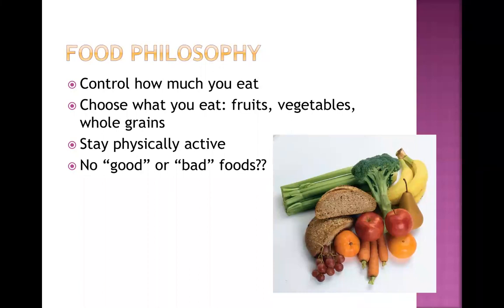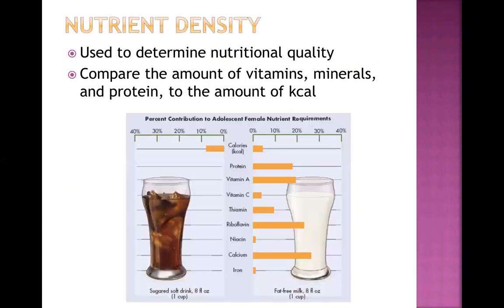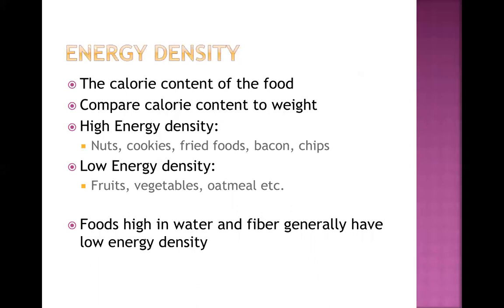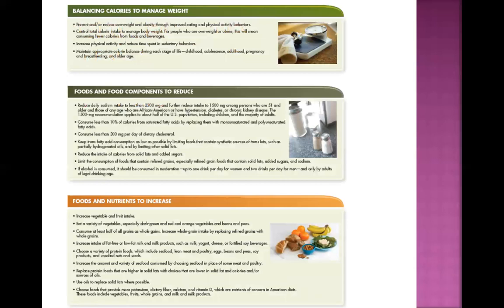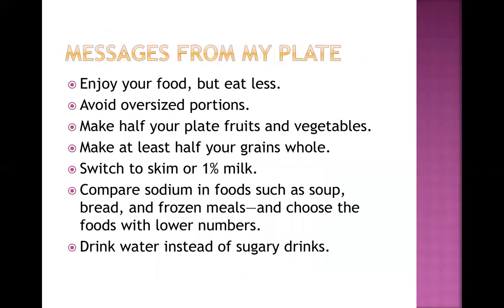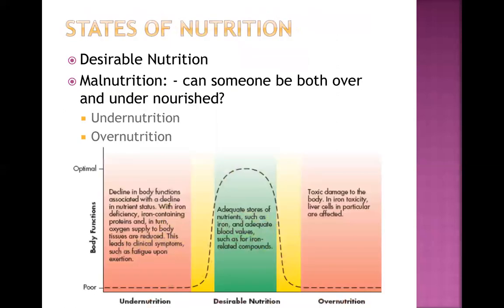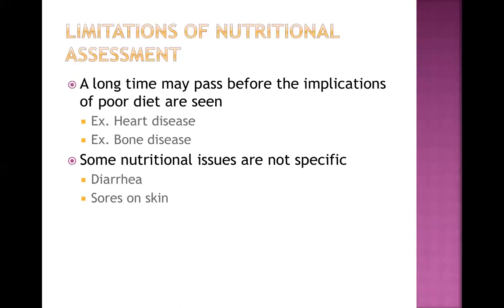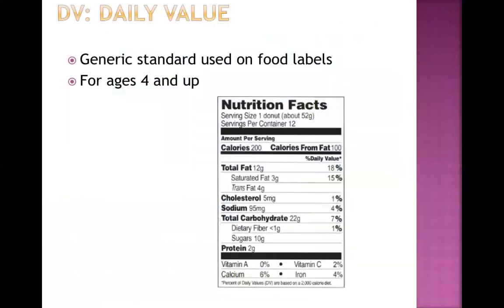Cuesta Chapter 2 Guidelines for designing a healthy diet 2017 Corinne